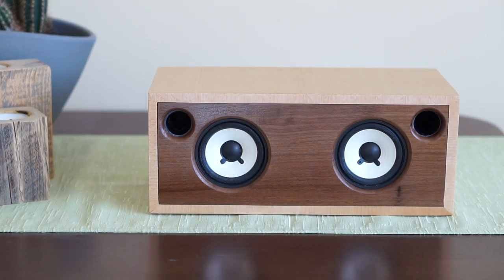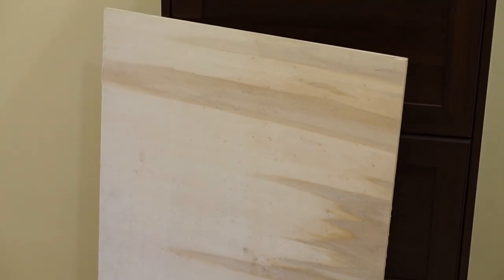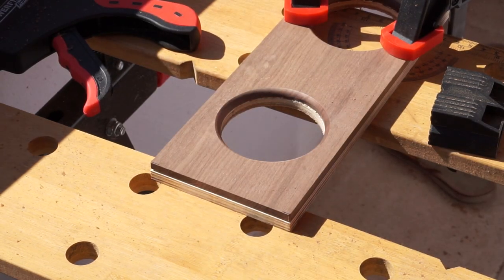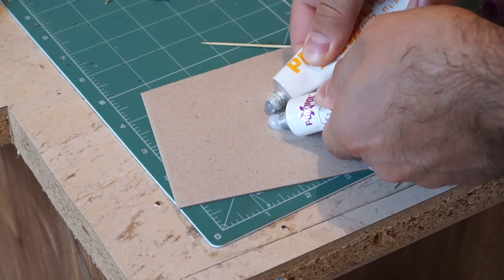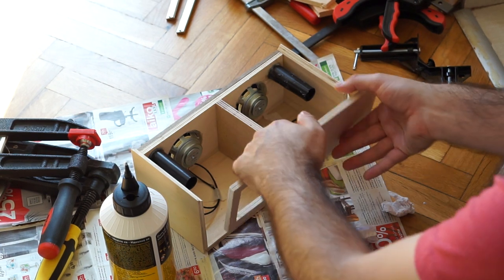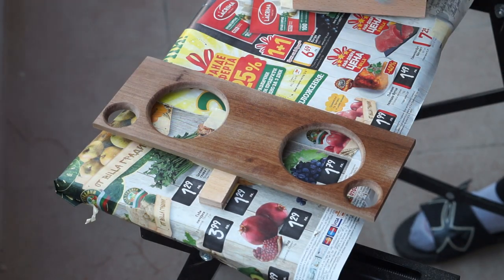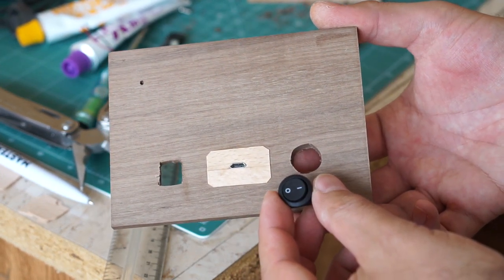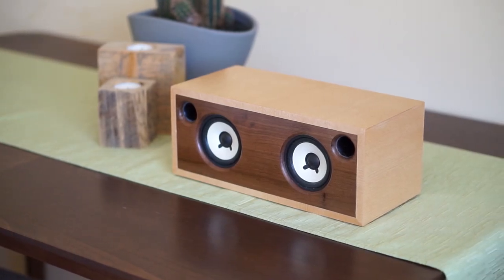🔊 DIY Bluetooth speaker 🎶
Here is how I made a Bluetooth speaker out of wood and components salvaged from an old pair of speakers. My DIY wireless speaker is made out of real wood and delivers up to 2x3 watts of music power.

⚙Router speed controller:
EU Plug
US Plug

🔊Bluetooth amplifier board

MicroUSB breakout board

Diagonal Cutters

M3 Hex Standoffs